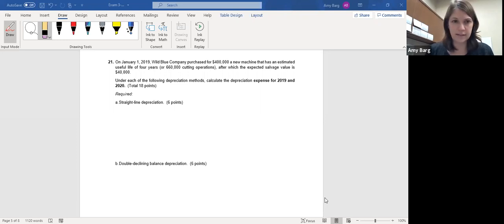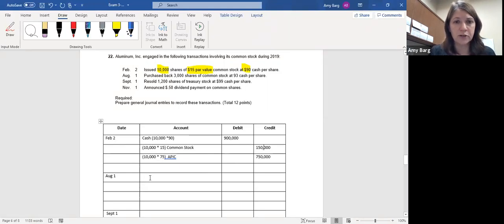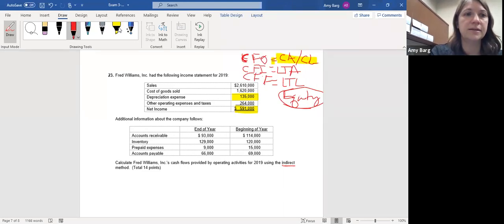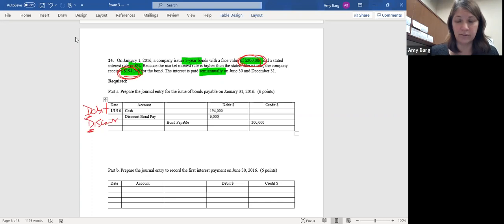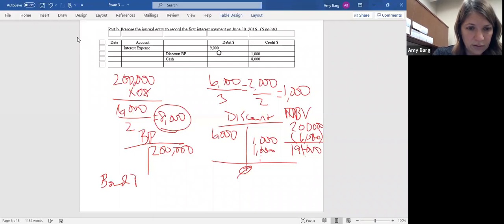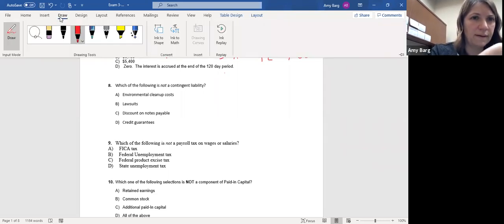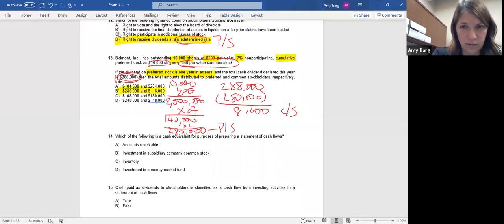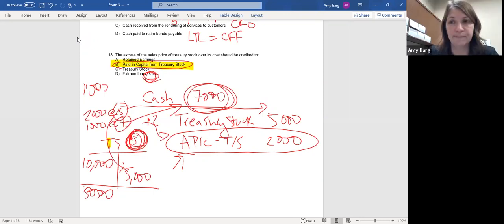ACC111 Exam 3 Review